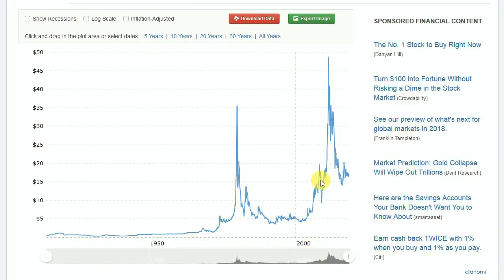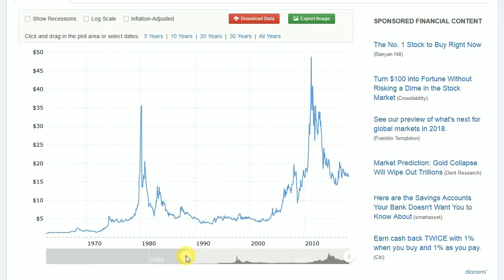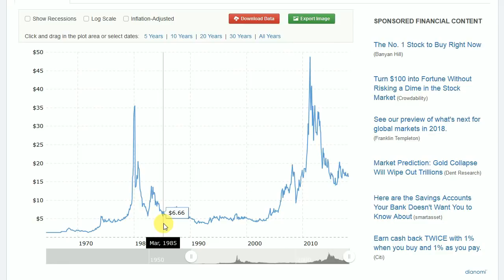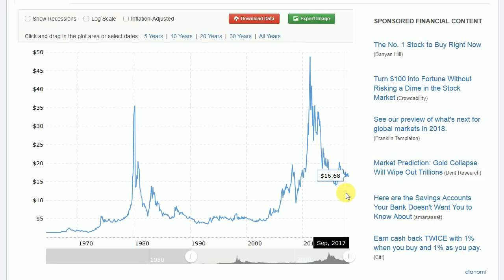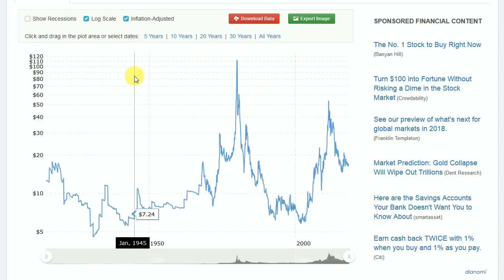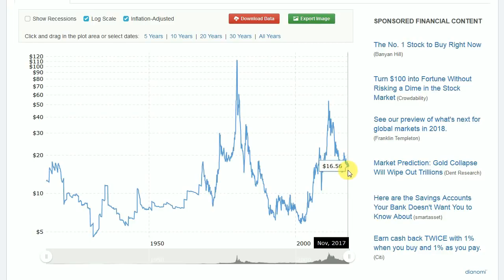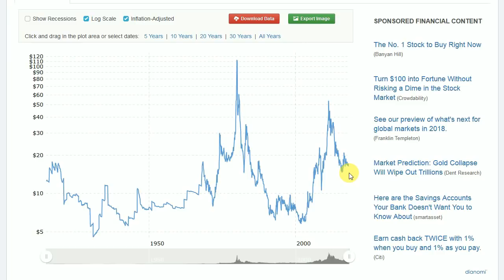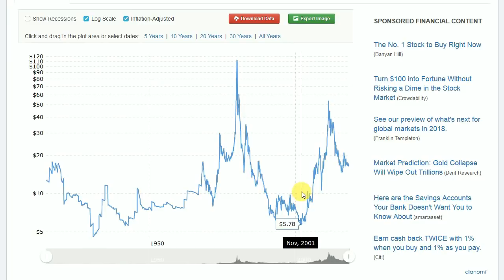100 Year History Of Silver Prices Proves Its Worth!